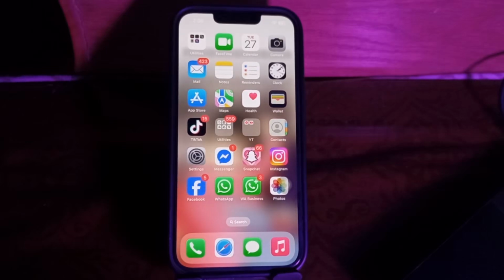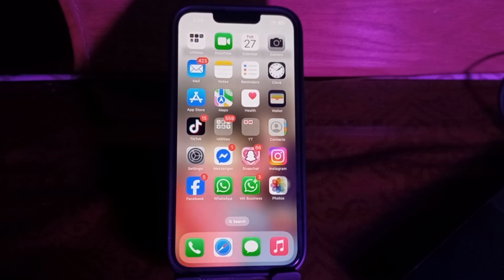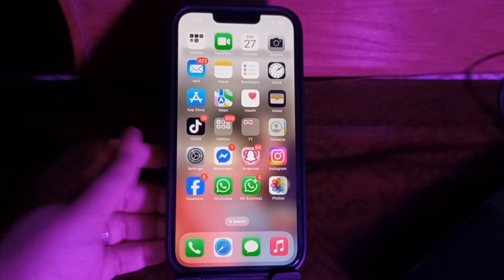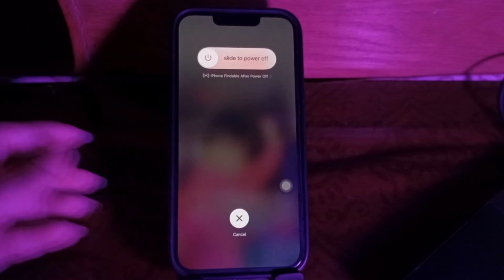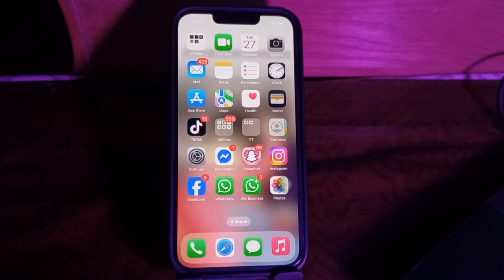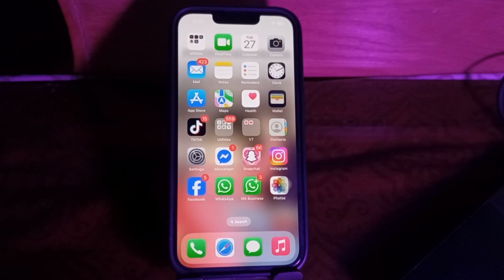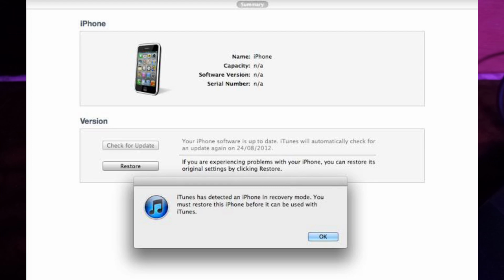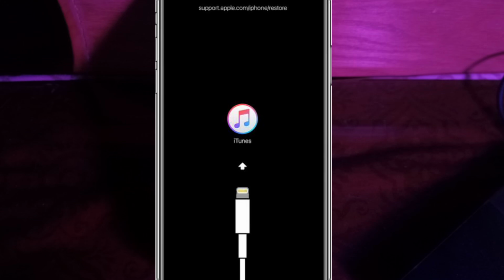How To Fix Unresponsive iPhone And iPad Screen